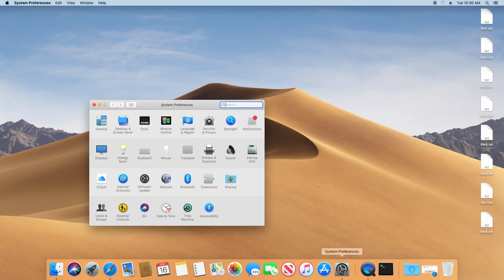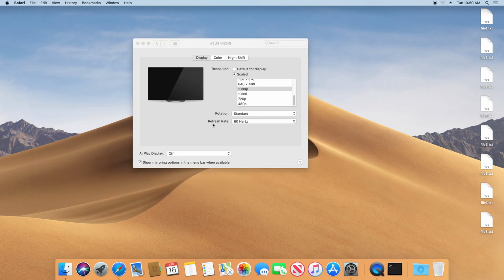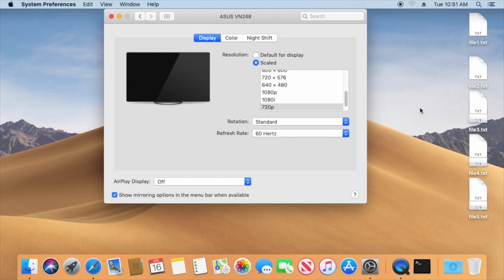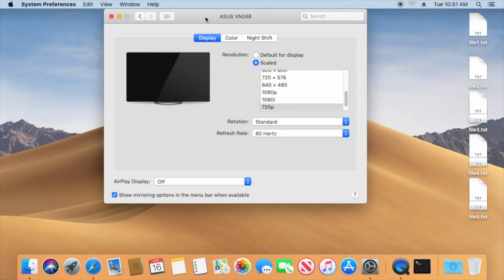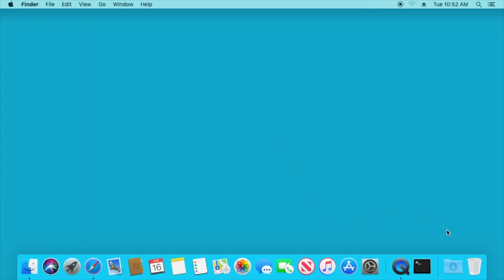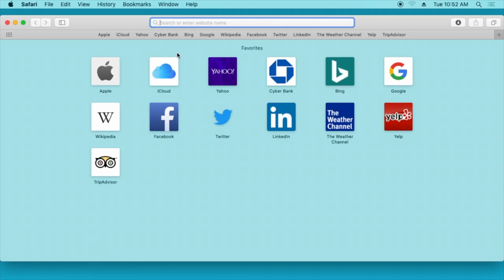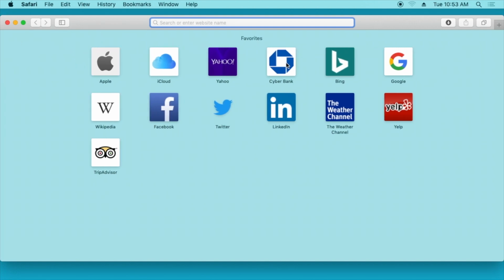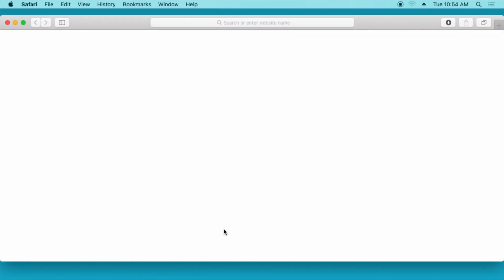Mac Screen Recording Tips